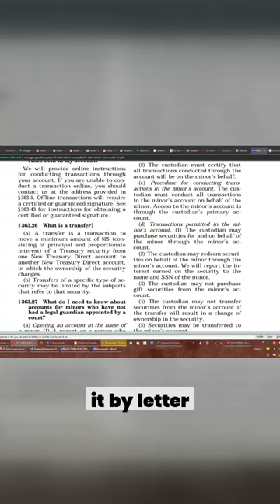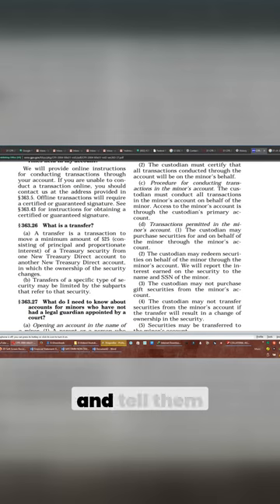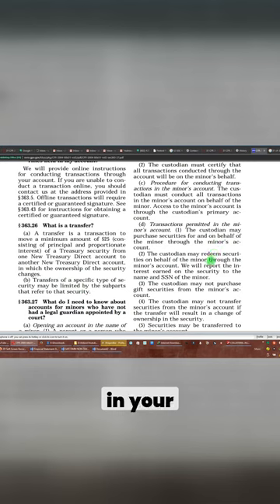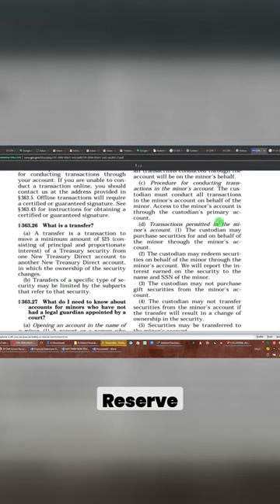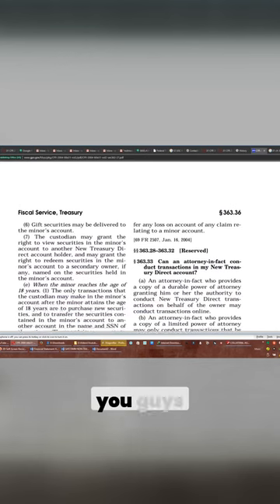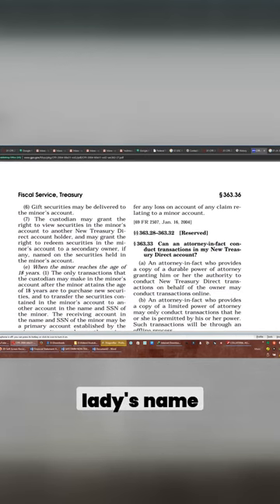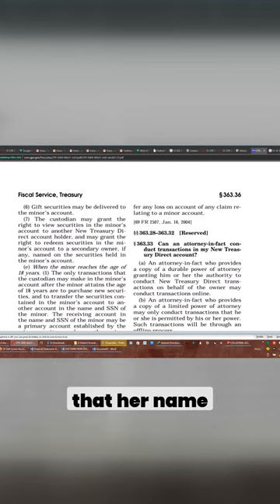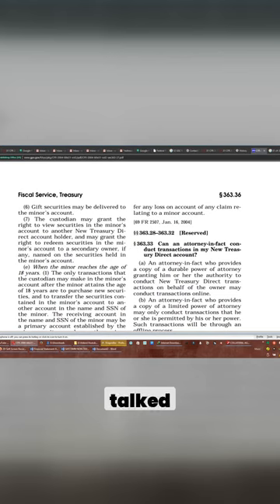Unlocking Your Federal Reserve Account Procedures and Rights Explained